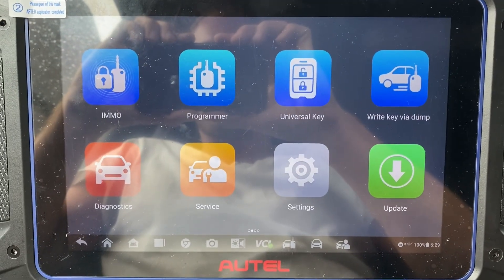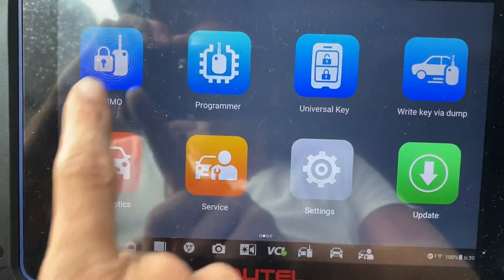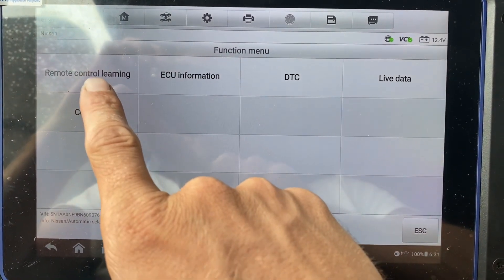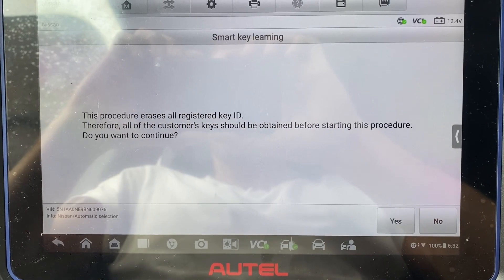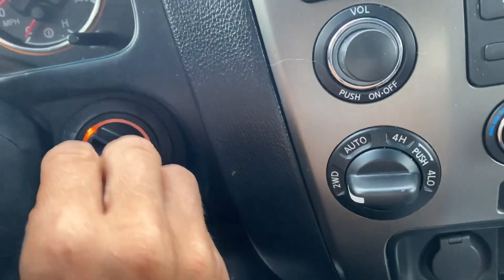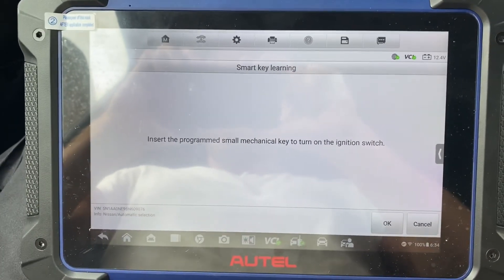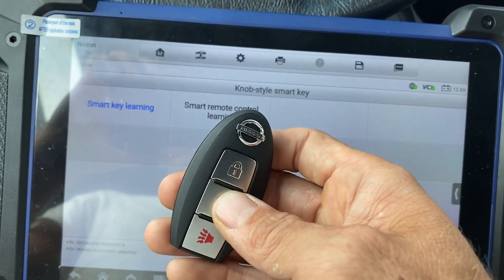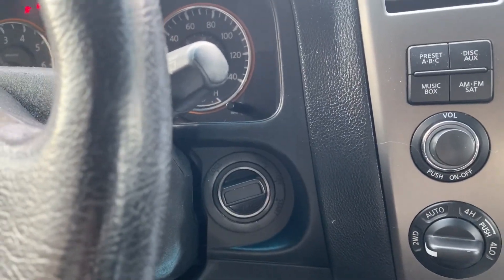2011 Nissan Armada Add Smart Key (Knob Style) using Autel IM608 Pro2